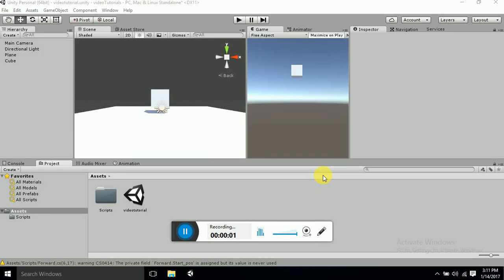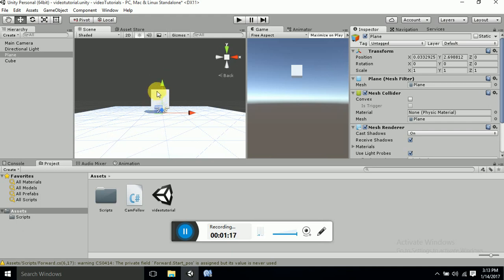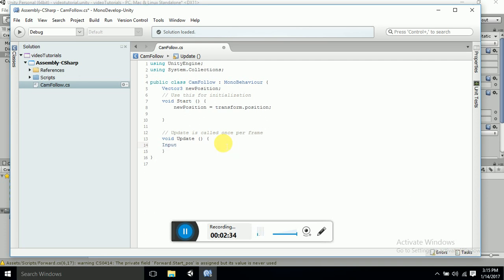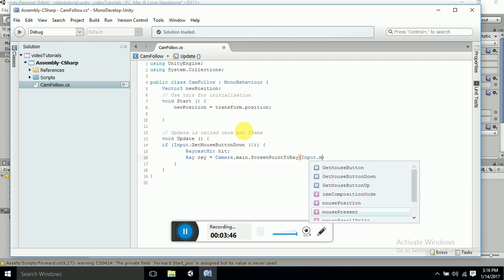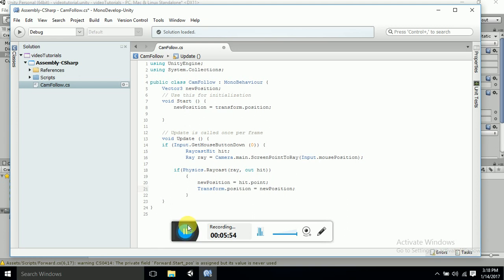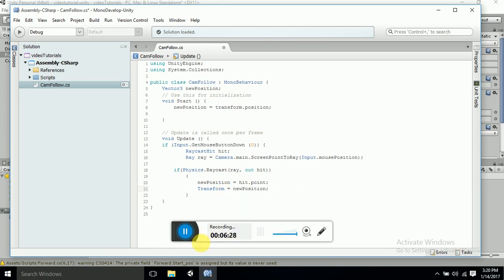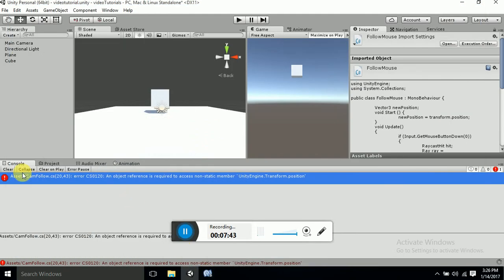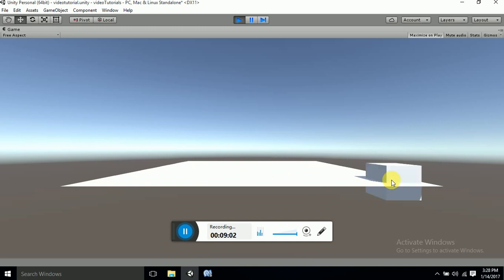Game Object follow mouseposition click unity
Working as an Unity 3D developer for more than 5+ years it wasn’t easy for me to understand all the basic concept of unity as there are multiple aspects of unity with need to addressed and covered, such as creating Augmented Reality(AR) , Virtual Reality(VR) and Games for multiple platforms such as Android, iOS, Blackberry, Xbox360 and many more. Though there was documentation provided by unity, still every developer, be it an iOS developer ,Android developer or hybrid developer like unity developer can’t deny that document walkthrough can only guide you to initial phase of the project but applying it on development phase is way more different then documentation. Why I am saying this?. Let’s consider that you are an Unity Developer or java developer or c# developer or C++ or swift Developer no matter what is your primary skill is we all have face error while developing app or game let it be  AR or VR. I know in today’s world YouTube provides lot’s of tutorial video through which once can learn and programming language but, getting exactly what you are looking for is still a challange, finding a needle in a haystack and that’s why I have stated “unity dev tutorial”.

In unity dev tutorial I have created videos which I felt that it would have been helpful for me if I would have known these topics earlier. Here would like to tell name of certain topics which literally made me cry and those topics are :  Unity and google forms, Camera pan, zoom , move, Character modelling in unity, Quiz game, shader graph glow effect ,Shooting Tutorial,Real Time Reflection.hence, I thought to start my YouTube carrier by making videos on these topics.

So, if you are a Unity developer and wan’t to start your carrier in developing games or AR/VR then you have come to right place. Unity dev tutorial will give you all short of knowledge which is require to start your carrier as unity developer by clearing all doubts and basics.